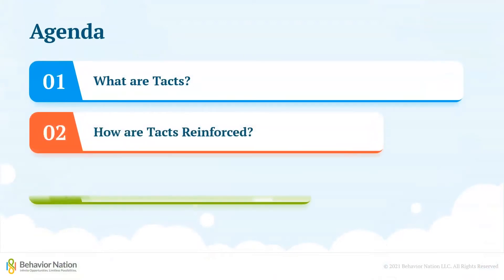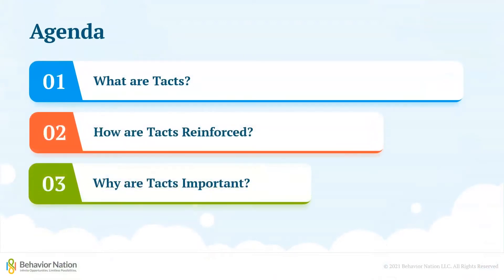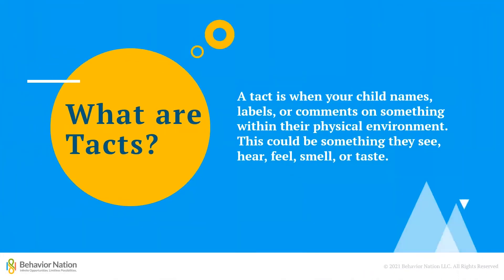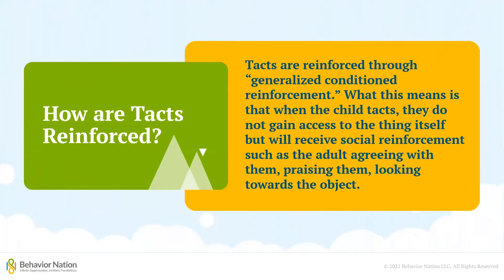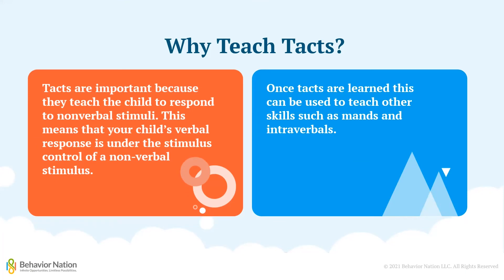Verbal operants: Tact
Tact is a term in ABA therapy that refers to something a child names, labels, or comments on within their natural environment. Teaching a child tacts is important because they will be able to communicate what they see, feel, hear, taste, or smell in their environment. Once the skill has been taught, the child can learn other skills, such as mands and intraverbals.

0:00 Verbal Operants: Tact
0:24 Agenda
0:38 What are tacts?
1:07 How are tacts reinforced?
1:38 Why do we teach tacts?